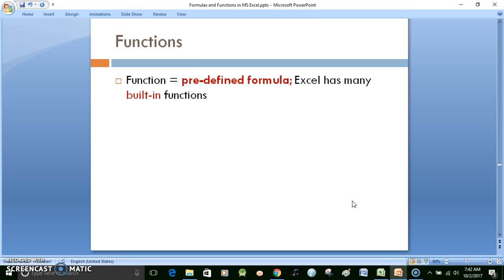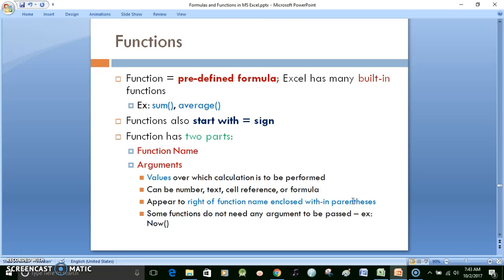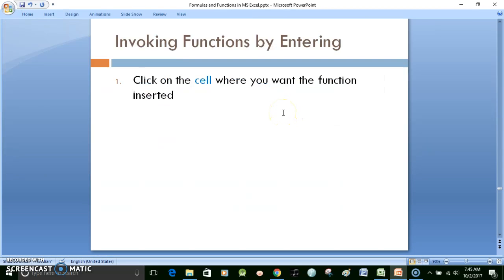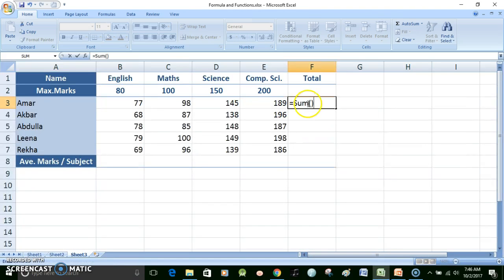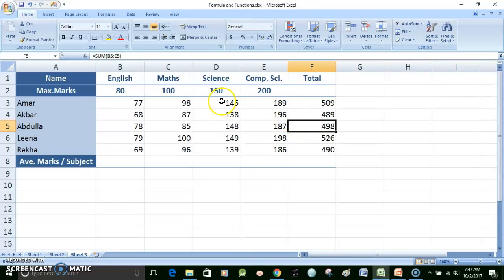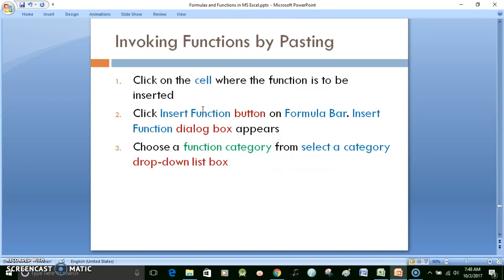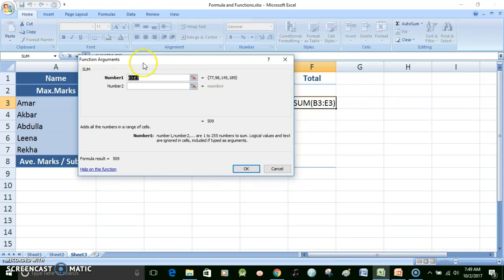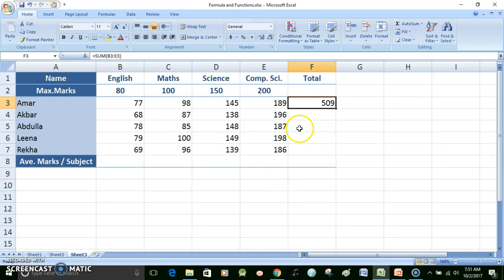Formula and Functions in MS Excel 2007 - Part 5